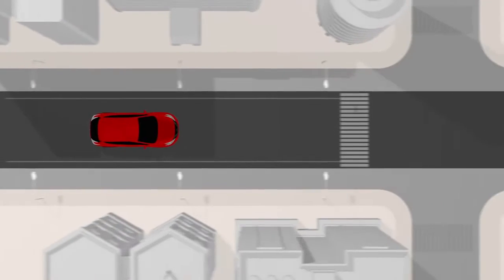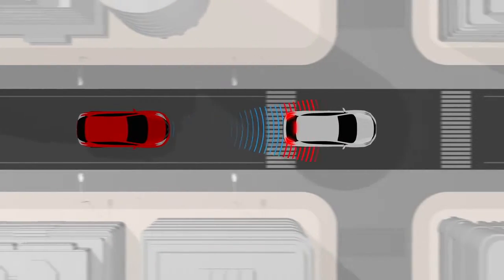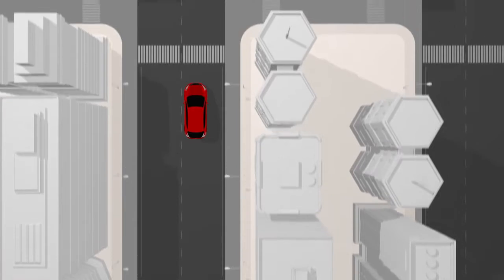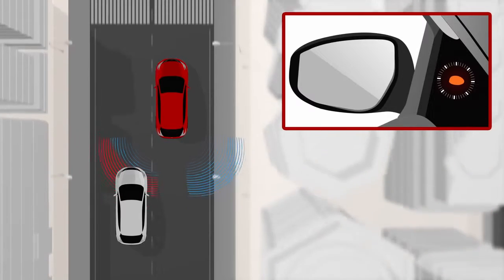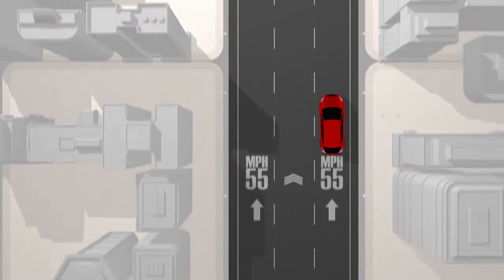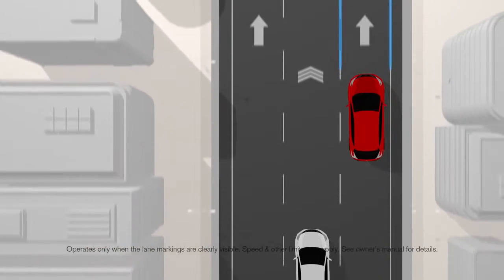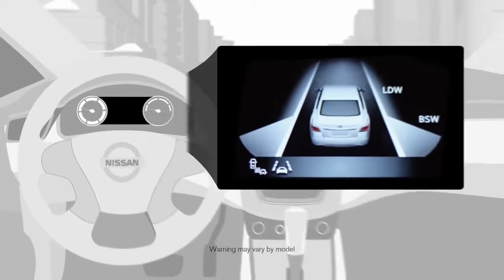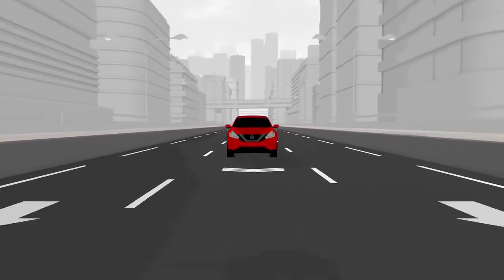Always Looking out for you – Nissan Rogue Safety Shield